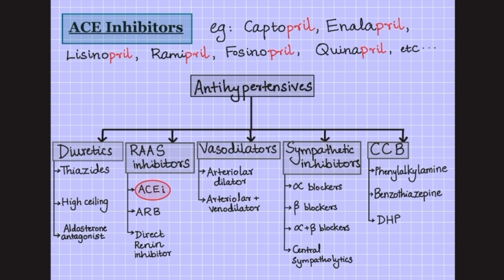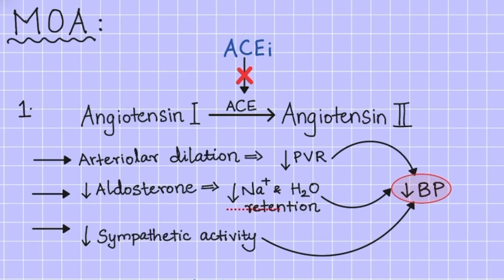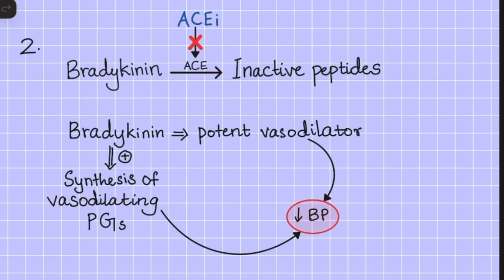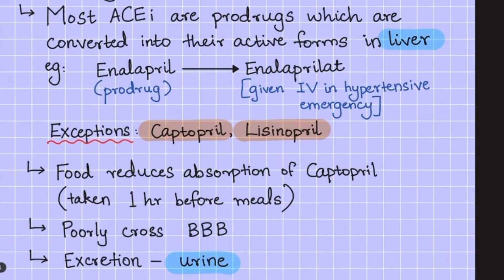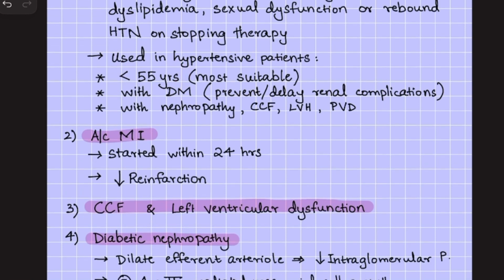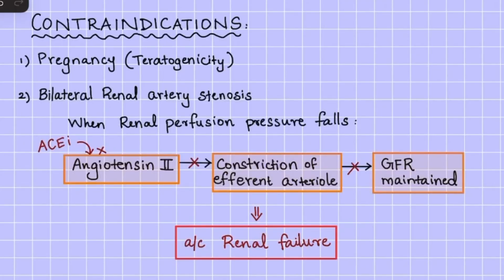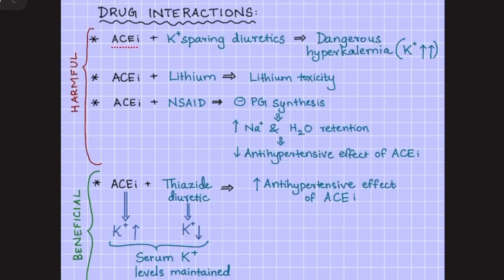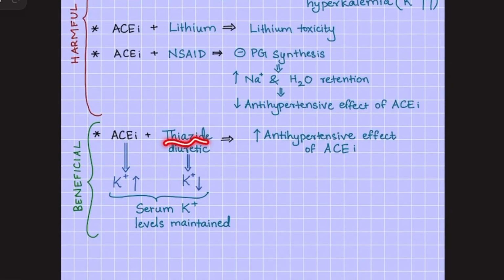ACE Inhibitors | Pharmacology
Hey there! In this video, I'll be explaining the mechanism of action, pharmacokinetics, uses, adverse effects, contraindications and drug interactions of ACE inhibitors.